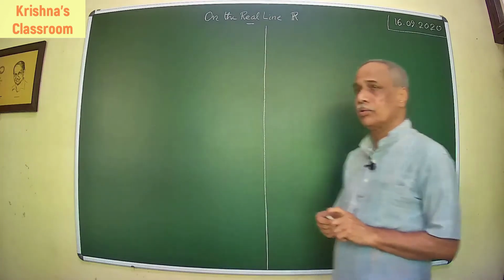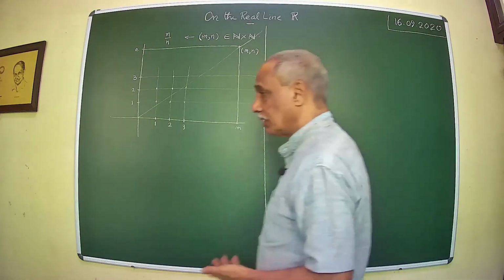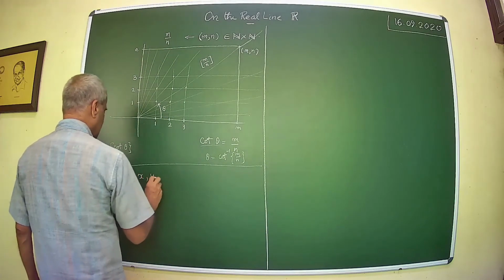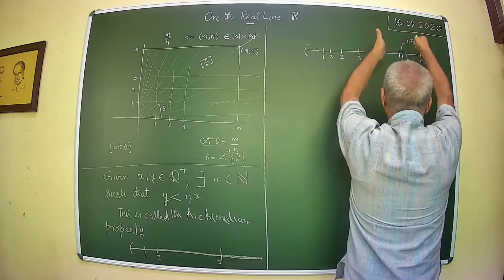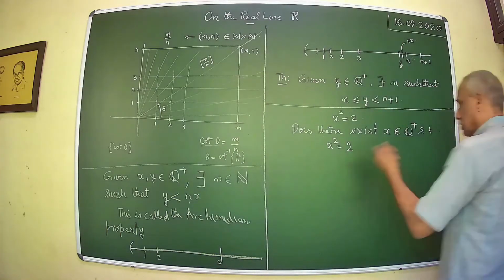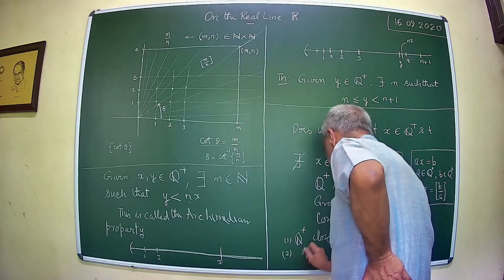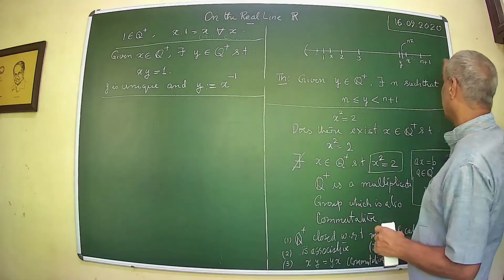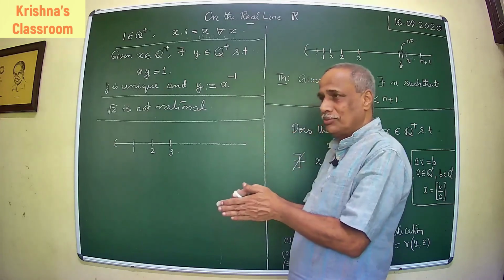On the Real Line - Part 8